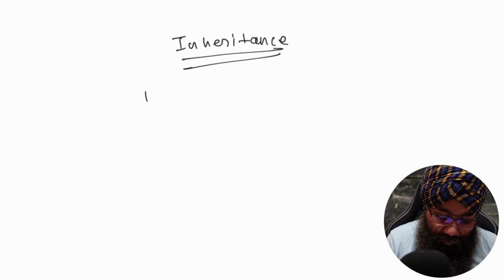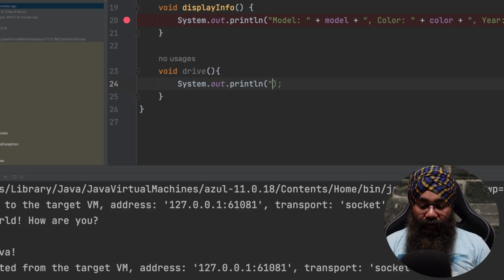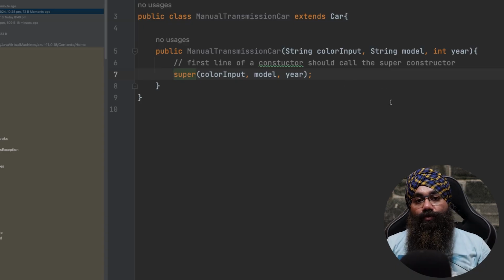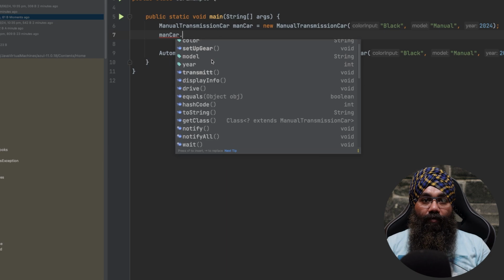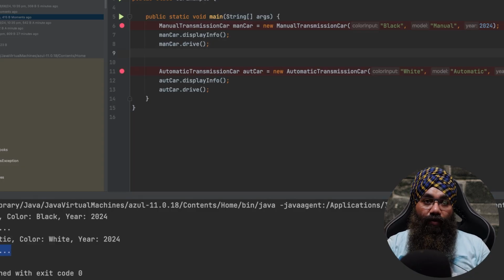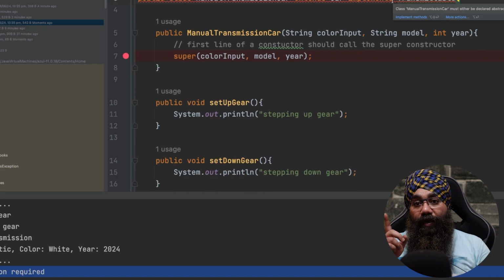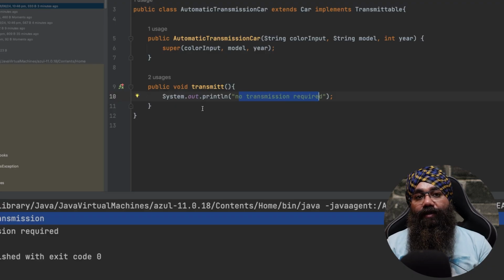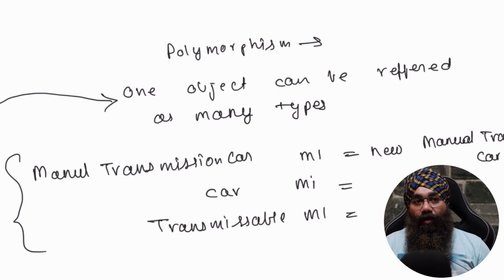2.6 Java Inheritance and Polymorphism: extends, super and Interfaces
A Car class, a manual car and an automatic car - and the first time you type extends you hit a red error about a missing constructor. This lesson builds the hierarchy live, fixes that error with super(), and ends with one object referred to as three different types.

In this lesson you will learn:
- What inheritance is for: putting shared code in one parent class
- The extends keyword and why the compiler demands a super() call
- Constructor chaining: how the parent initialises before the child (watched in the debugger)
- IntelliJ shortcut to generate constructors
- Interfaces: why you cannot new one, and how implements forces a method
- Referring to an object as its own class, its parent class, or an interface
- Polymorphism: one object, many types - and which methods you can call from each
- Method overriding in child classes, setting up Part 2

CHAPTERS
0:00 Inheritance: reusing common functionality
0:30 The Car, manual and automatic example
2:00 Coding the Car class
3:00 extends and the no-default-constructor error
4:00 Calling super() with arguments
5:00 When Java adds super() for you
6:00 AutomaticCar and the generate-constructor shortcut
7:00 Creating objects and calling inherited methods
8:00 Debugger: how the constructor chain runs
11:00 Introducing the Transmittable interface
13:00 implements forces you to write the method
14:00 Referring to the object as a Car
16:00 Class, parent or interface: what you can call
17:00 Polymorphism: one object, many types
18:00 Overriding drive() in the child classes